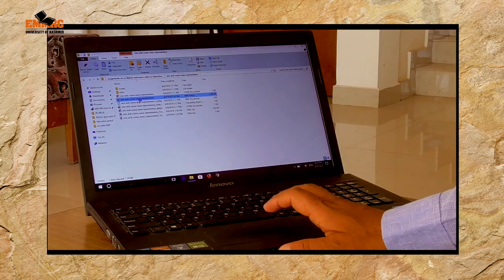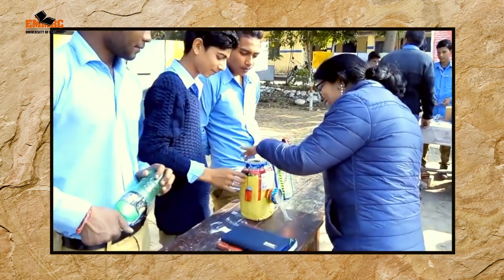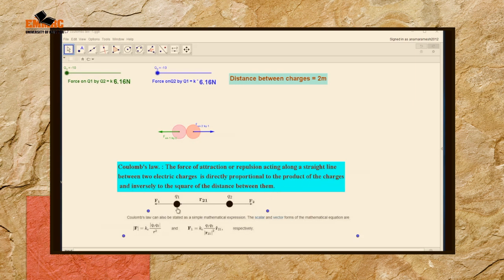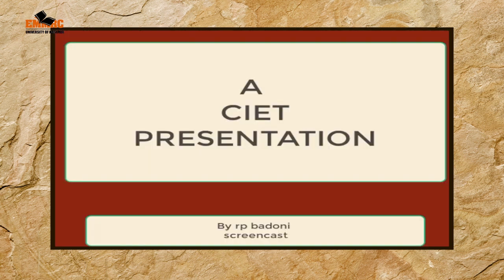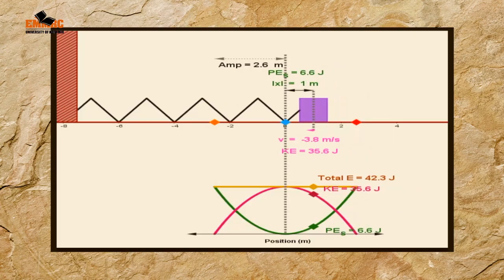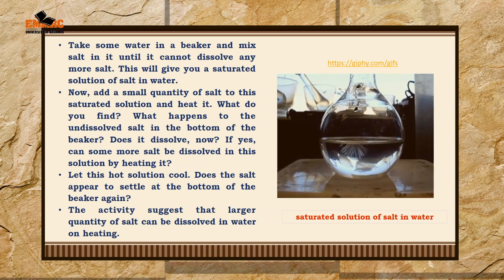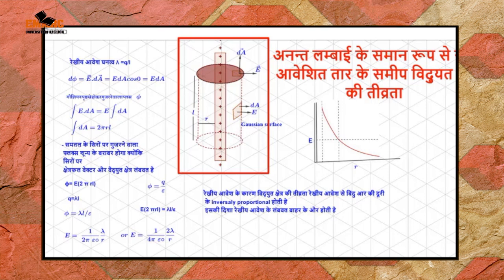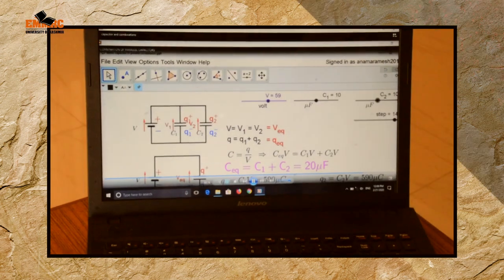ICT GURU RAMESH Final